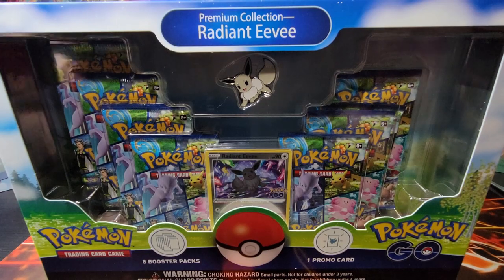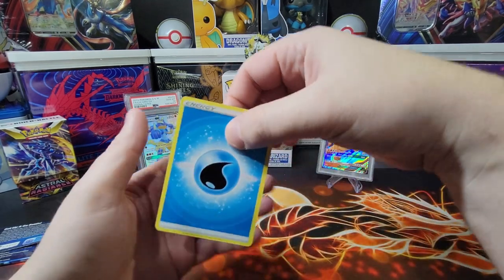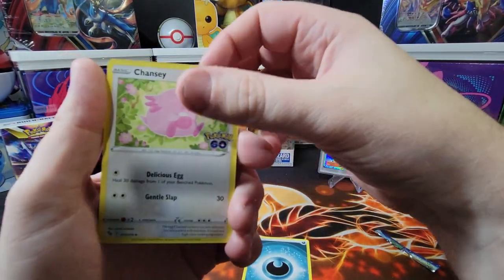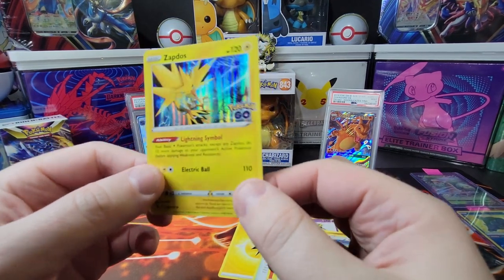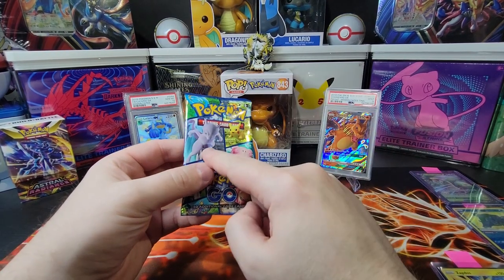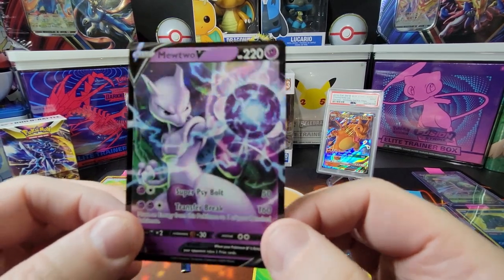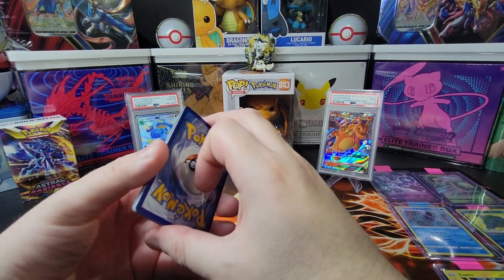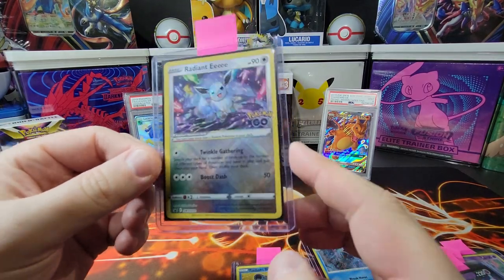*NEW* Pokemon Card Opening - Pokemon Go Radiant Eevee Box + Giveaway!!!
GIVEAWAY INFO: We will be giving away a Pokemon V Box in our upcoming giveaway! We will announce the winner on our August 2nd Pokemon Card Opening video! To enter the giveaway, please follow all of these steps below:

1. Comment on one of our Pokemon Card Opening Videos released between now and August 1st by 3PM EST.

2. (Optional second step) For additional entries, comment on more of our newly released Pokemon Card Opening Videos from July 5th until August 1st.

In this video we will be opening the Pokémon TCG: Pokémon GO Premium Collection—Radiant Eevee Box, which includes the following:

A foil promo card featuring Radiant Eevee
A deluxe pin featuring Radiant Eevee
A playmat with artwork featuring Radiant Eevee
8 Pokémon GO booster packs
Each booster pack contains 10 cards and either 1 basic Energy or 1 VSTAR marker. Cards vary by pack.
A code card for Pokémon TCG Live

Music Attribution:

Title: Boots & Pants (Sidekick Wave Instrumental Remix)
Artist: Monkey Warhol
Album: Boots & Pants EP